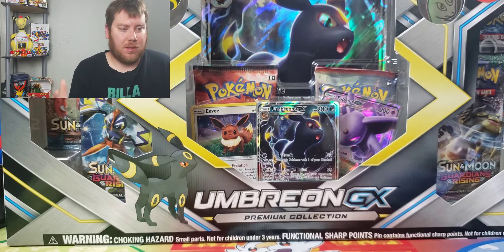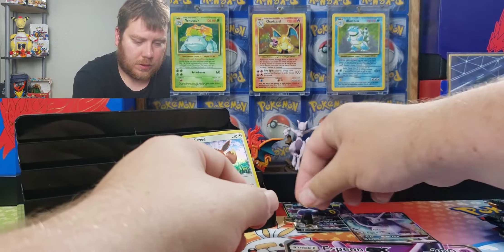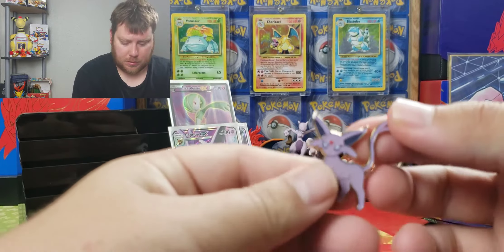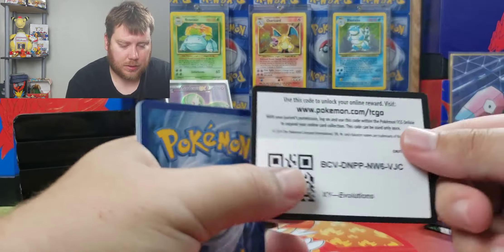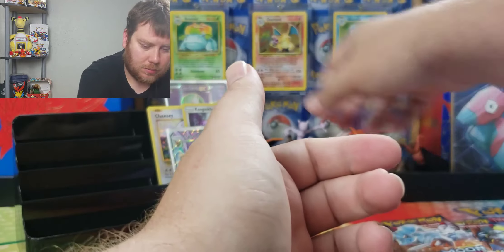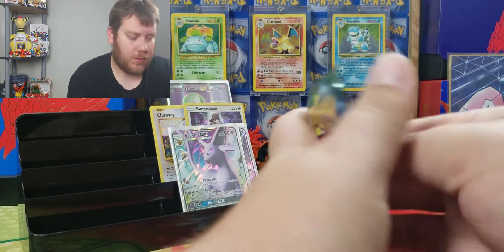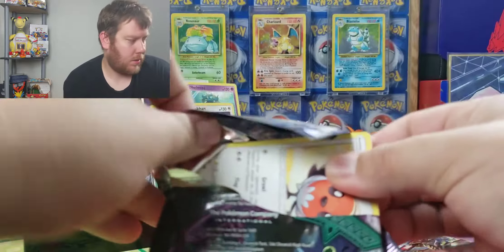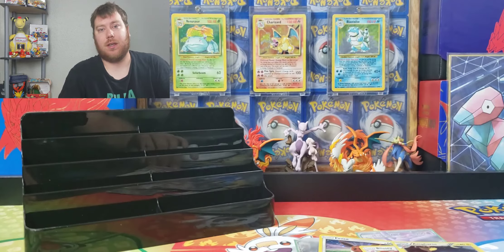Umbreon & Espeon Premium Collections!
Found a set of Umbreon and Espeon Premium Collections at a Target. I have noticed that older collection boxes are potting up in stores. If you missed out as I did now is the time to look.